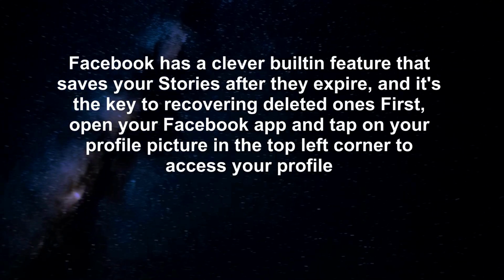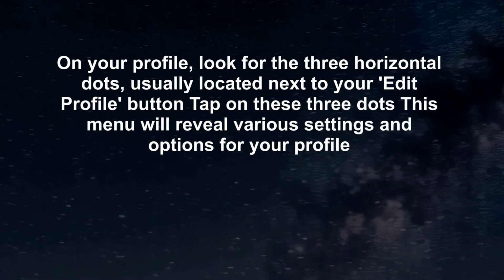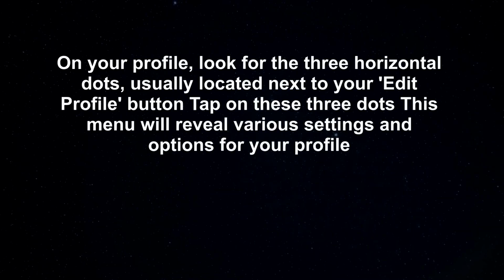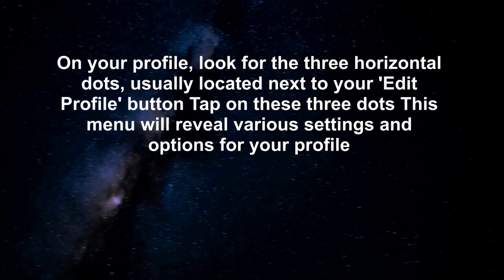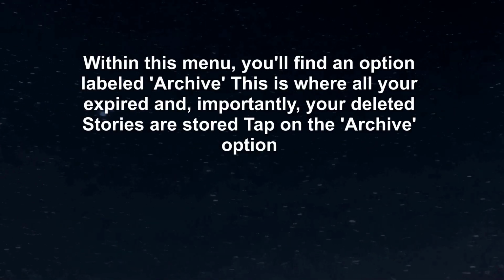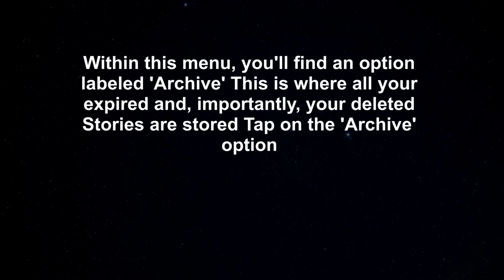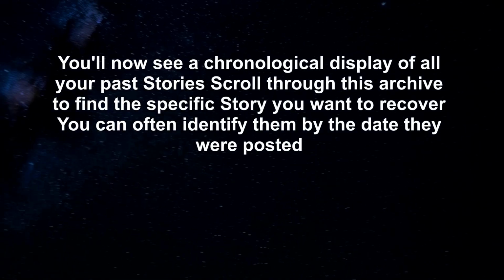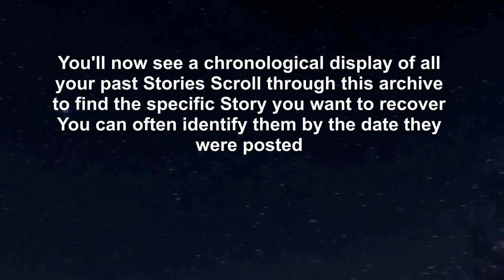RECOVER DELETED FACEBOOK STORIES - Julia'sTutorials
RECOVER DELETED FACEBOOK STORIES guides you through the process of retrieving Facebook Stories that you have deleted, utilizing the archive feature to restore lost content and memories, ensuring you don't permanently lose your shared moments.

00:00 Intro
00:13 Facebook Archive Feature
00:26 Accessing Your Profile
00:34 Profile Settings Menu
00:45 Locating the Archive
00:56 Scrolling Through Past Stories
01:09 Restoring a Story